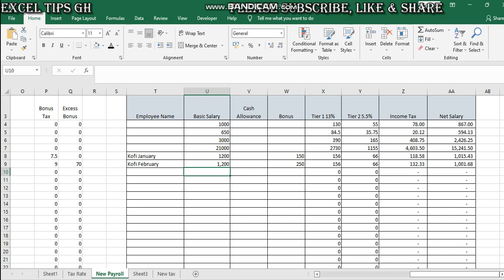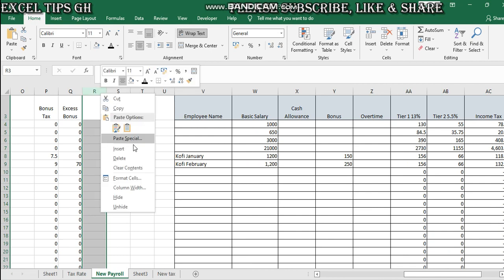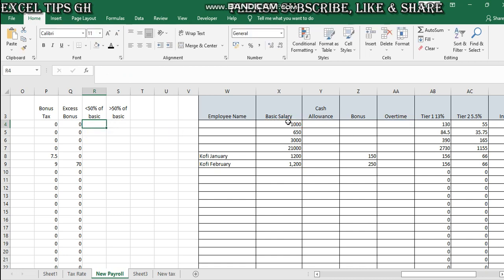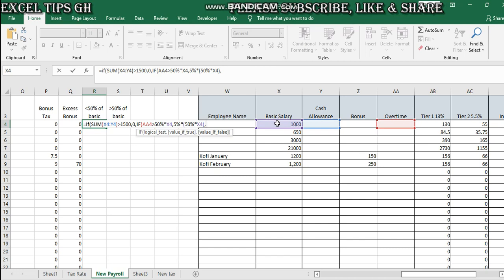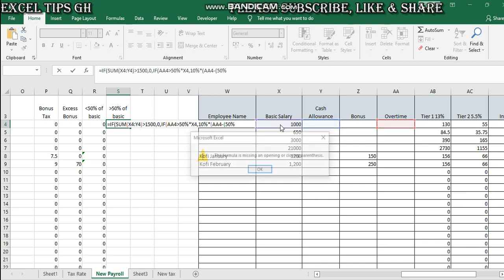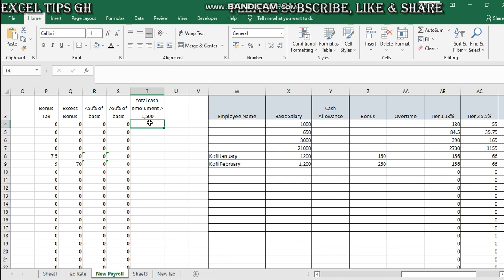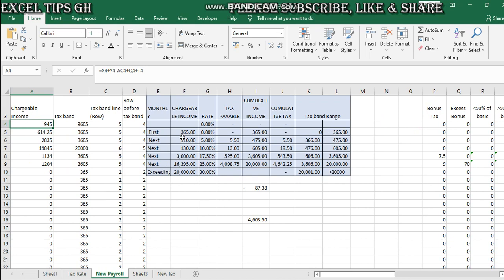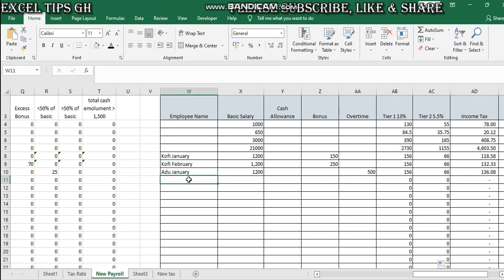Lesson 2.5. Overtime treatment in Income tax act 2015 (Act 896)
In this lesson, we are going to explain the treatment of Overtime in income tax calculation with solved examples. We then incorporate it into our payroll template to always calculate our payee tax automatically after entering the basic details